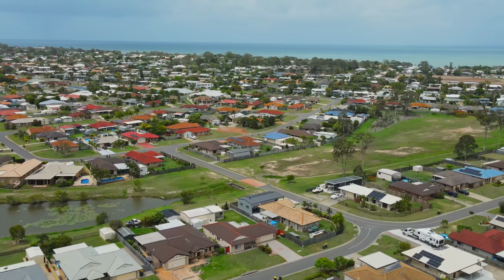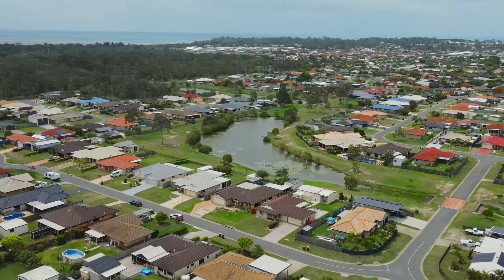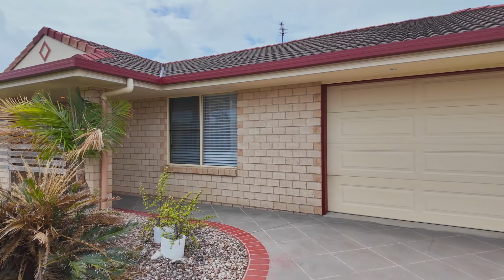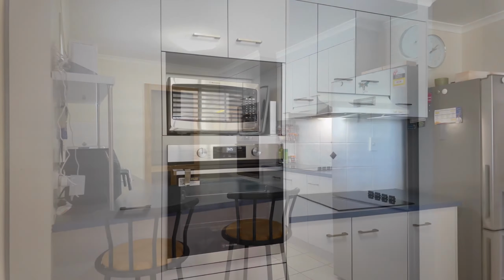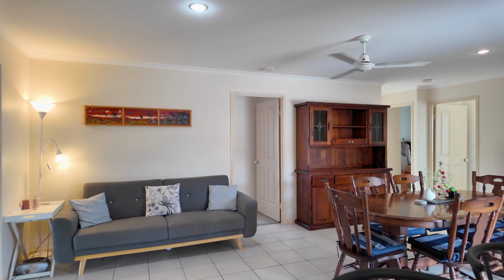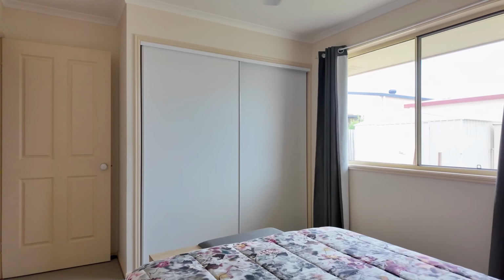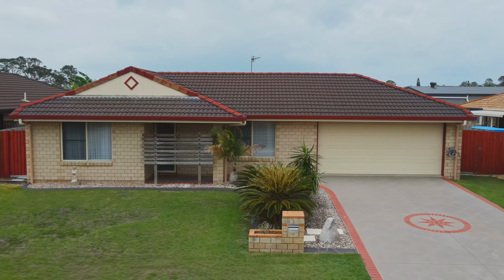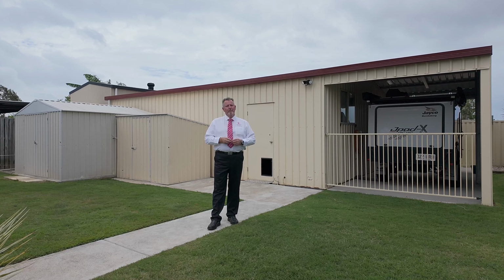Hervey Bay Real Estate | 18 Bronton Way Point Vernon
Don't miss this opportunity to secure your piece of paradise in one of Hervey Bay's most exclusive locations, the popular bayside suburb of Point Vernon. This lovely brick and tile home was completed in 2006 and has been tastefully refurbished over time.

Positioned on a spacious 750m2 allotment backing onto parkland with a lake, you will enjoy the lifestyle that comes with being able to drive to beautiful Gatakers Bay and boat ramp - launch your boat and go fishing within minutes!

18 Bronton Way, Point Vernon, features:-

• A large 750m2 allotment backing onto parkland and lake
• A well-maintained brick and tile home built in 2006
• Four spacious bedrooms with ceiling fans and built-in wardrobes, three also include split system air-conditioning
• The main bedroom includes air-conditioning, a built-in wardrobe and an ensuite
• The bathroom includes a shower, bath, vanity and a separate toilet
• A vast, open-plan living and dining area with split system air-conditioning
• A Separate lounge or media room
• The Kitchen includes ample storage and bench space
• Appliances include an electric hot plate with a range, a wall oven and a dishwasher
• The laundry has direct access outside to the clothesline
• A double garage with a remote door and direct internal access to the home
• Side and rear access to the 9m x 6m three-bay shed with power and workbench
• Single carport off the shed, ideal for caravan or boat storage
• Rent Appraisal $580 - $600 per week

You also have the convenience of being only a short drive away from Hervey Bay's essential amenities, including shopping centres, hospitals, medical centres, golf courses, and everything else that makes Hervey Bay great.

Contact our team now on 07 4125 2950 to arrange your private inspection or video call walk-through – you will only be disappointed if you miss this one …